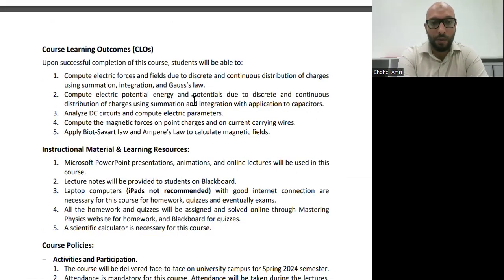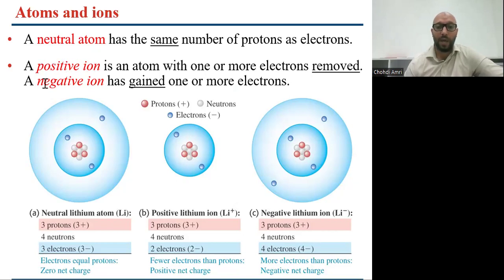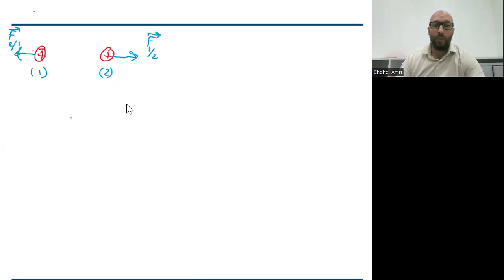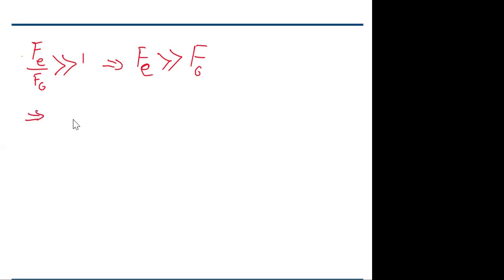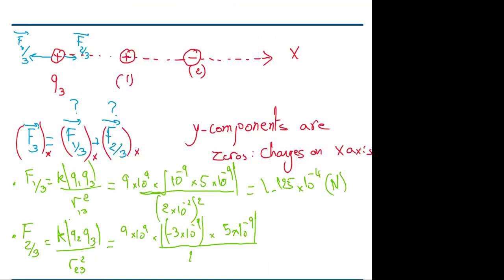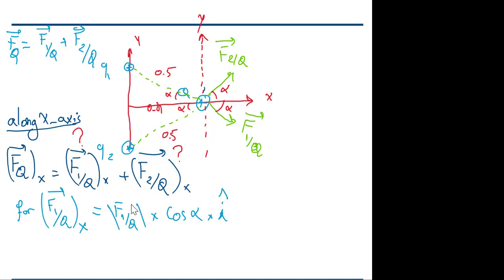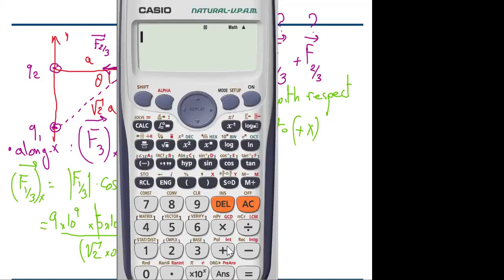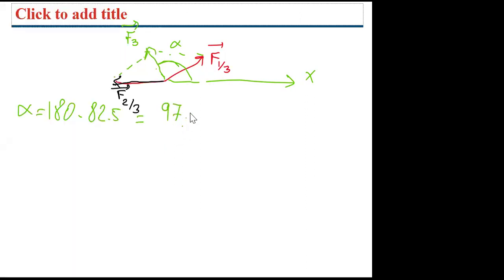Chapter 21 Lect 1 Coulomb's law